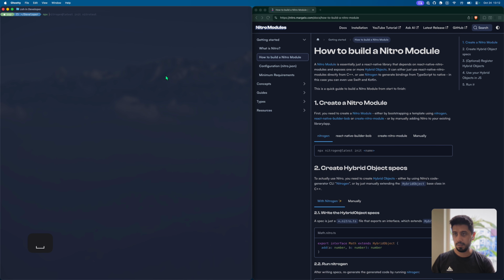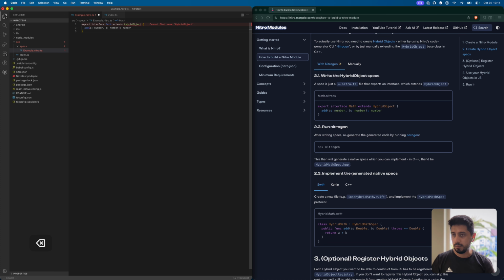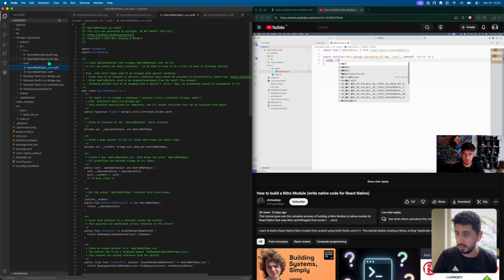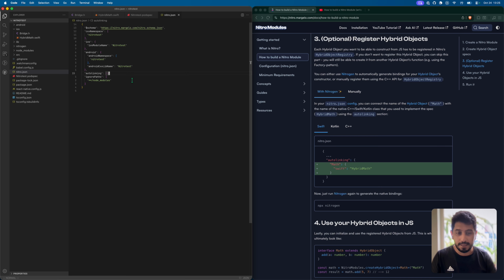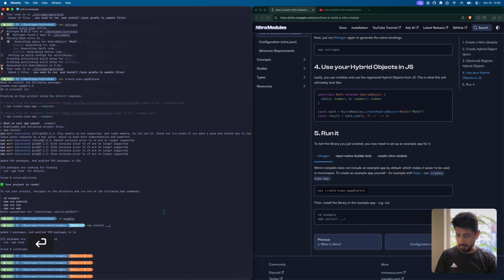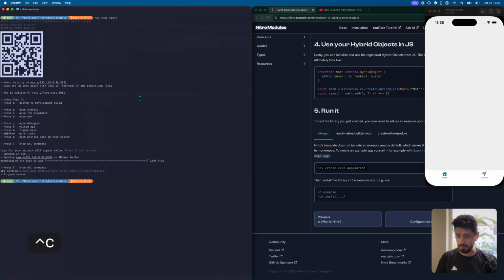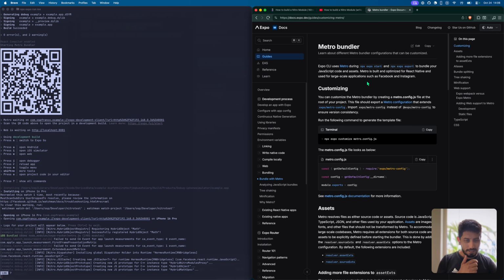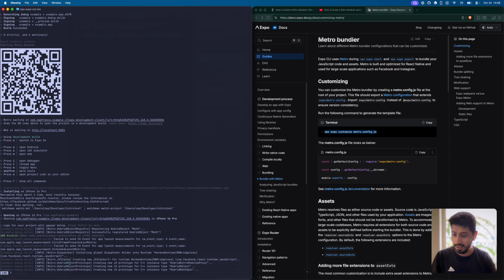Nitro Modules Part 1 - Set up a Module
Trying to set up a Nitro Module from scratch